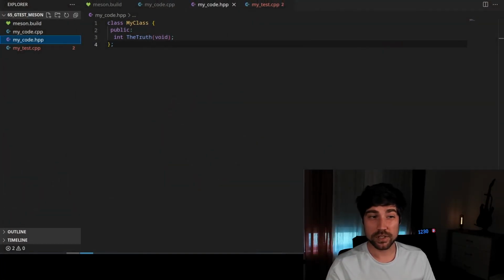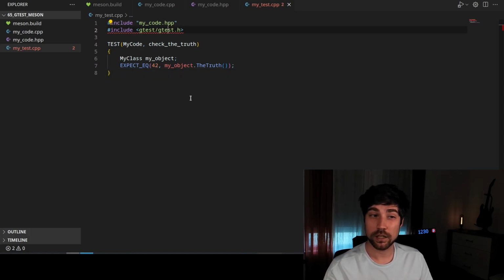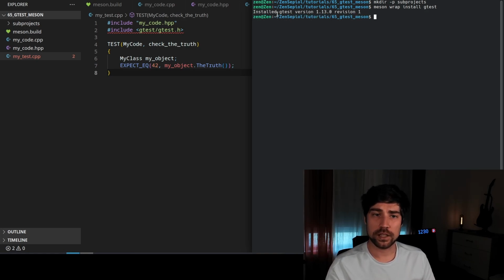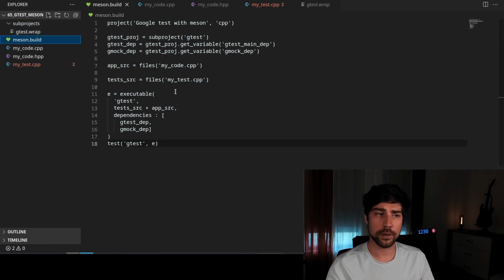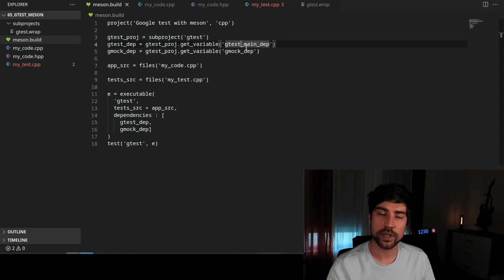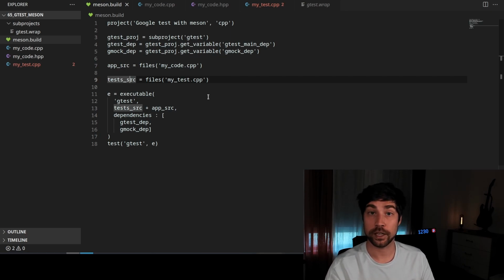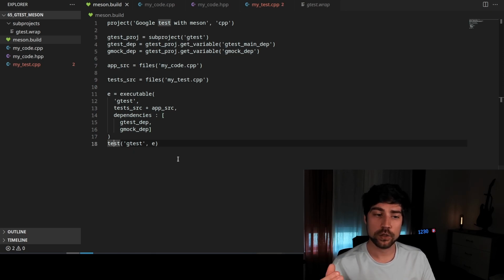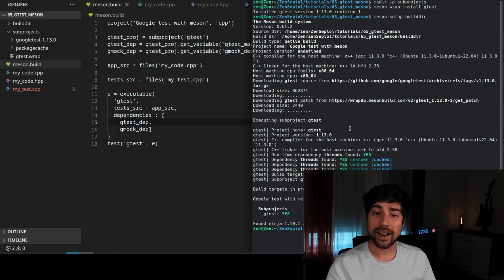How to use Googletest and Meson to build C++ tests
Googletest (gtest) is the most popular framework to test C++ code. In this video I show how to use gtest with the meson buildsystem.

The left part of the thumbnail is created with DALL-E, an AI system by OpenAI.